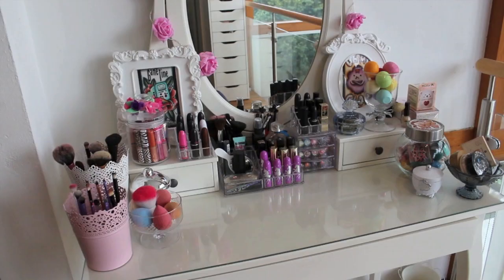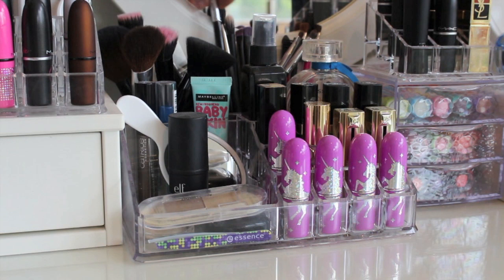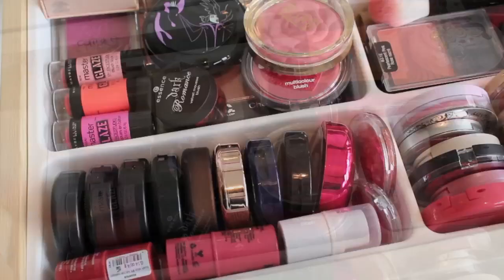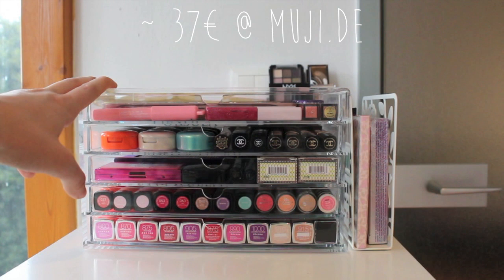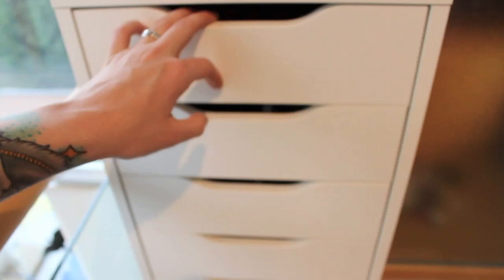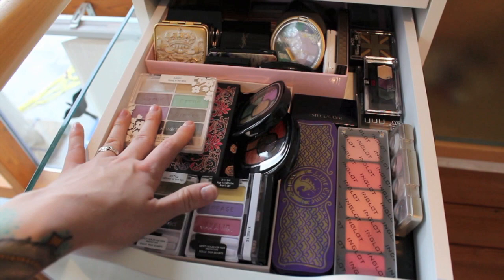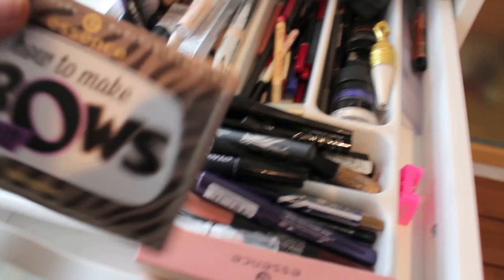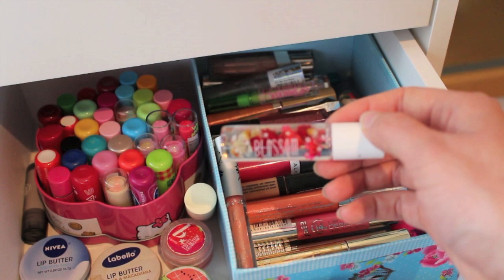My Makeup Collection & Storage 2014 ♡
Hey guys!
So this is part 2 of my Make-Up Collection! In this video I am showing you how I organize my vanity, my alex 9 drawer and I will show you which products I am lucky to have in my collection.
Please keep in mind:
I AM A MAKEUP COLLECTOR. I AM A MAKEUP JUNKIE.
I confess, don't you worry ;) I am just a girl obsessed with make-up!

xo